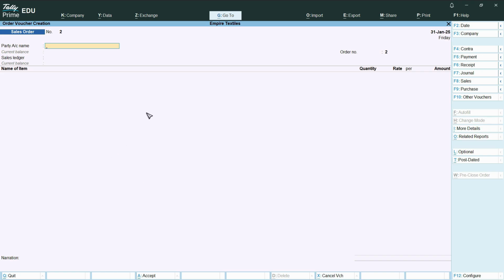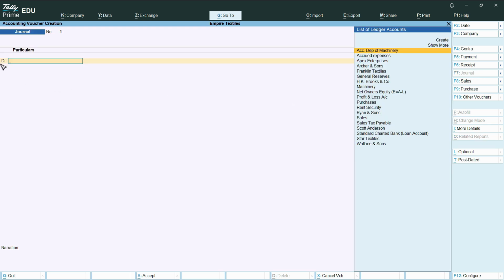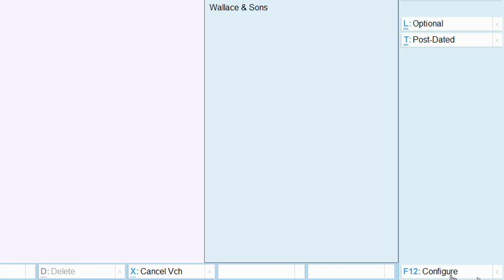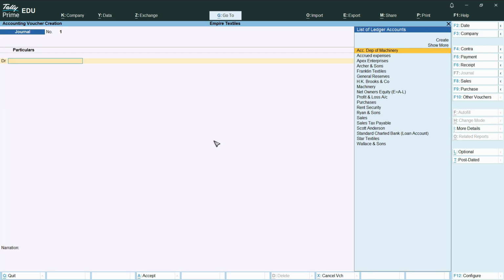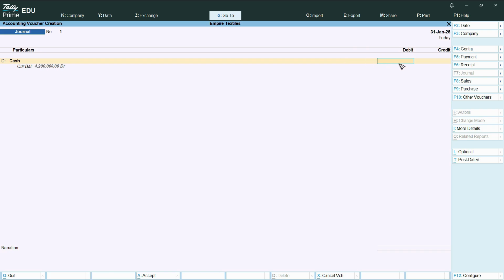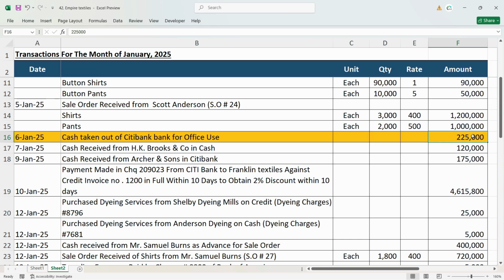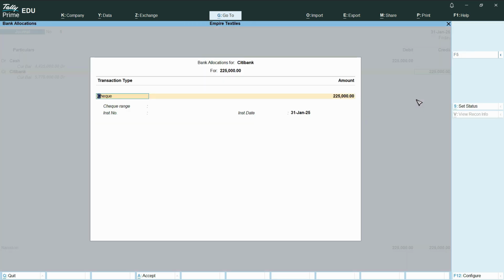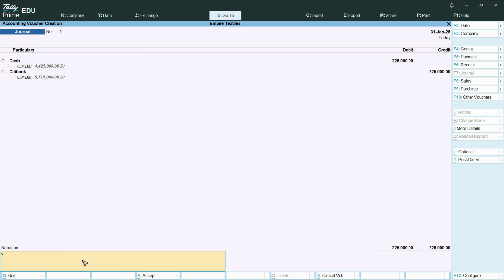How to Record Cash Withdrawal from Bank for Office Use in Tally Prime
In this Topic We will learn How to Record Cash Withdrawal from Bank for Office Use in Tally Prime. For more informative videos like this please mention down below in comments about future topics you wanna see on this channel and ill add them for you